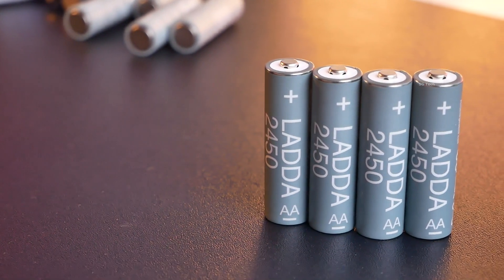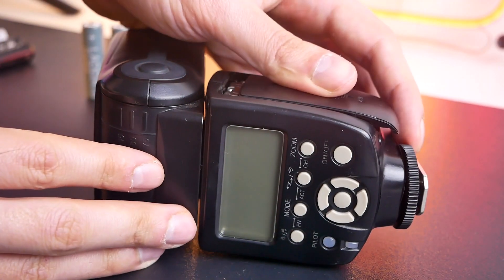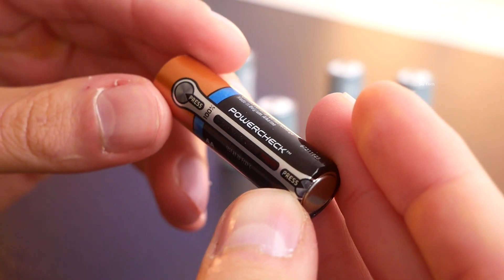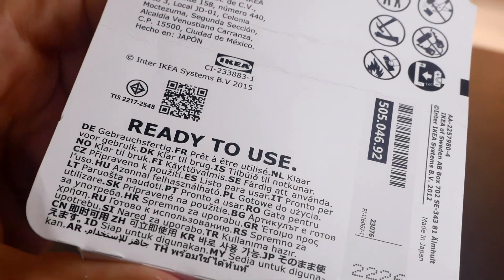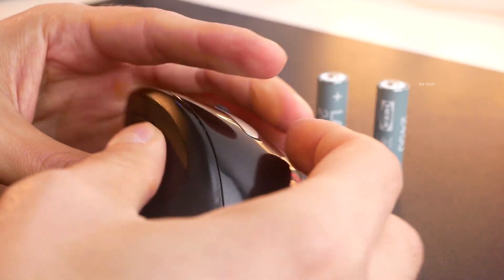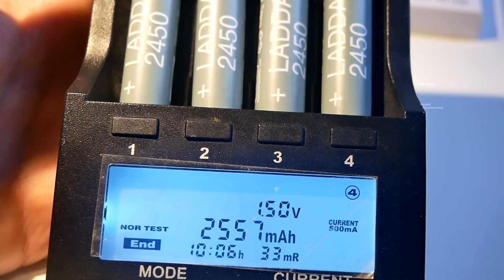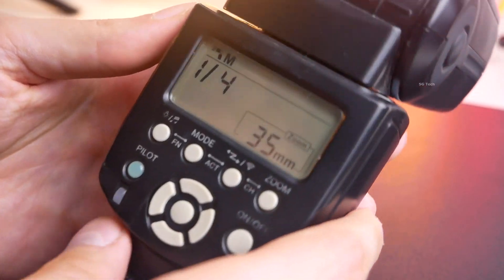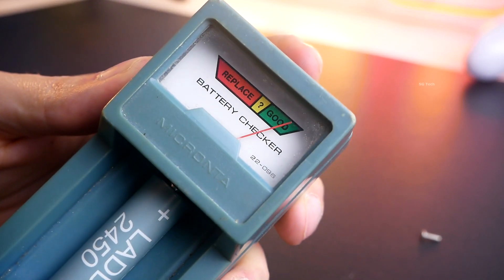IKEA LADDA 2450 mAh review and test. The best choice?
The cheapest and adequate batteries
The IKEA Ladda 1900mAh is a great battery for your devices. In this review and test, we'll explore how it performs and what are the best features of this battery.

If you're looking for a battery to power your devices off-grid, the IKEA Ladda 1900mAh is the best choice. This battery is durable, affordable and has a lot of great features, like a LED light indicator and a charging port. So if you're in the market for a battery, be sure to check out this one from IKEA!